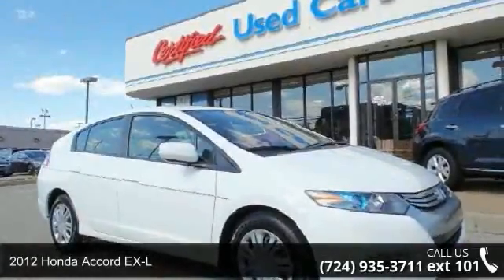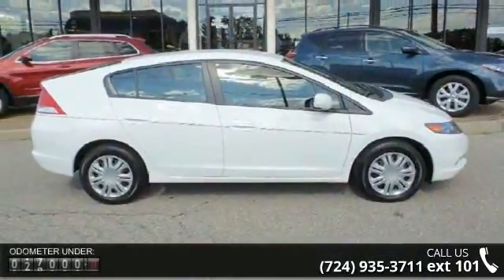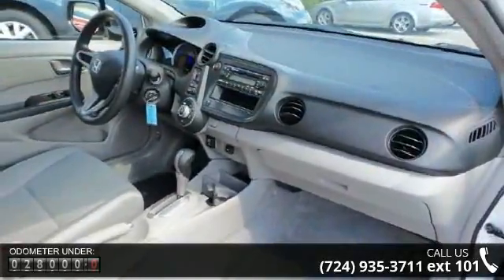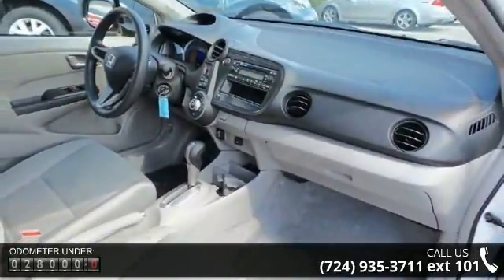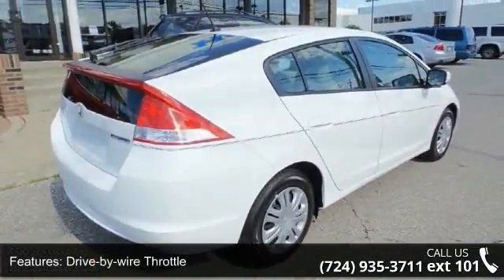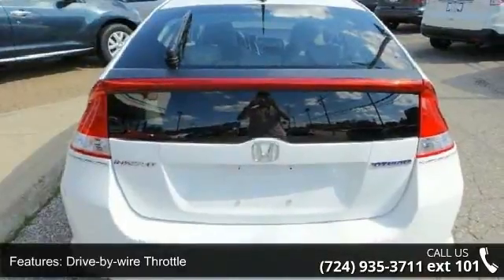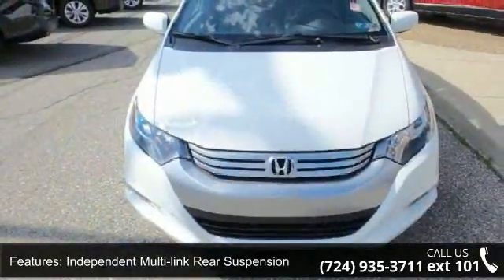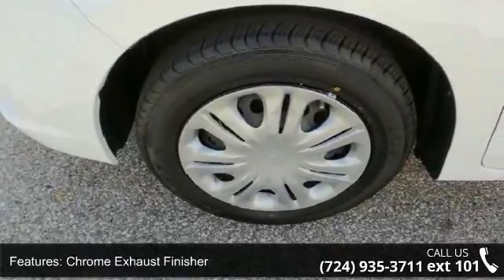2012 Honda Accord EX-L - Baierl Honda - Wexford, PA 15090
*1 OWNER*, *CLEAN CARFAX*, and *Honda Certified - 7 year / 100,000 mile warranty*. Accord EX-L, 4D Sedan, 5-Speed Automatic with Overdrive, Taffeta White, 270-Watt AM/FM/6-Disc In-Dash Premium Audio, Alloy wheels, Front dual zone A/C, Fully automatic headlights, Heated door mirrors, Heated front seats, Leather-Trimmed Seat Trim, Power moonroof, Power passenger seat, Remote keyless entry, Security system, Speed control, Steering wheel mounted audio controls, and XM Radio. With a time-honored reputation for reliability, you can count on the Accord. Honda Certified Pre-Owned means you not only get the reassurance of a 12mo/12,000 mile limited warranty, but also up to a 7yr/100k mile powertrain warranty, a 182-point inspection/reconditioning. Motor Trend Ultimate Guide calls the Accord a great choice. High build caliber.